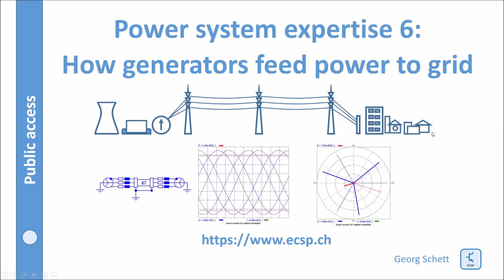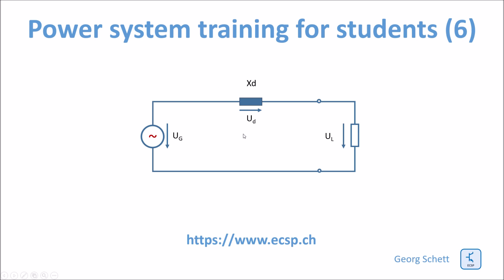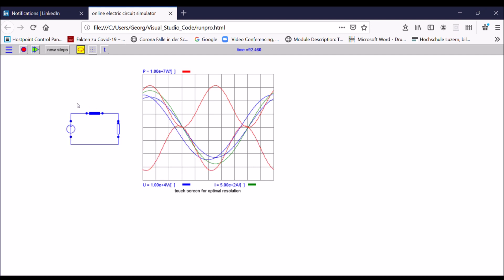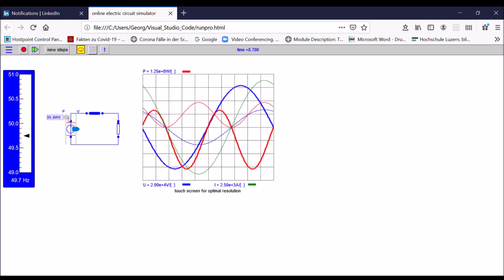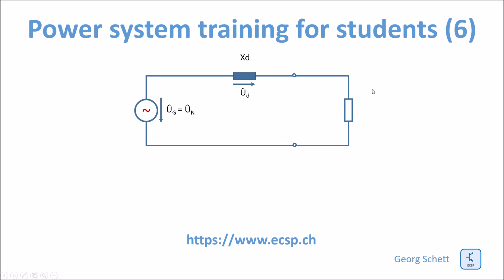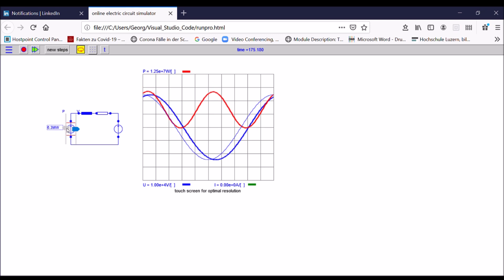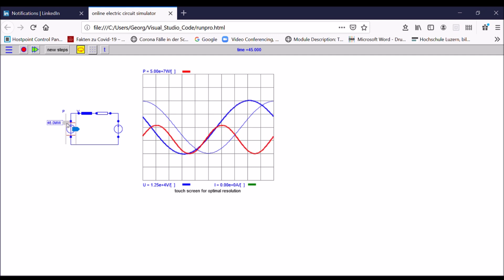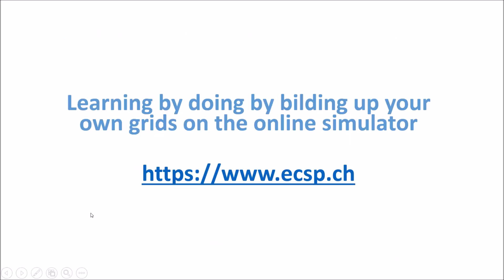Power System expertise 6: Generation [circuit simulator]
To use the background simulator yourself go How does a power generator work in a power system? Demonstration of the generation torque control, generation magnetic field control and the phase angle control between the power system and the synchronous generator.